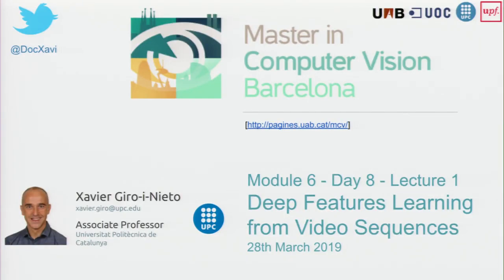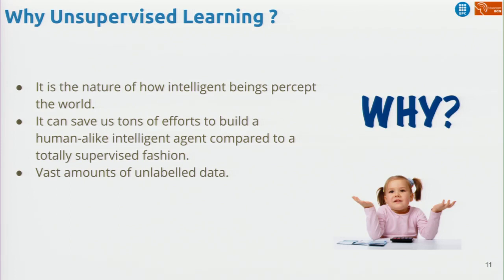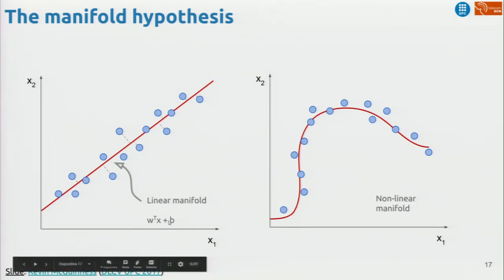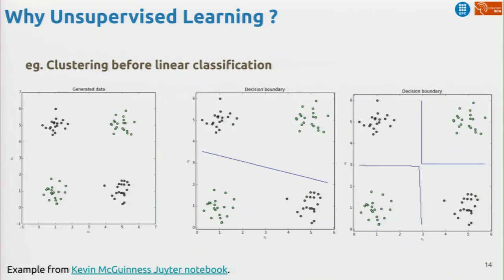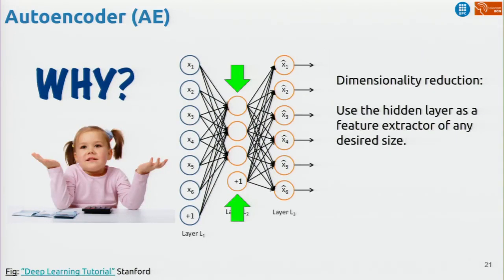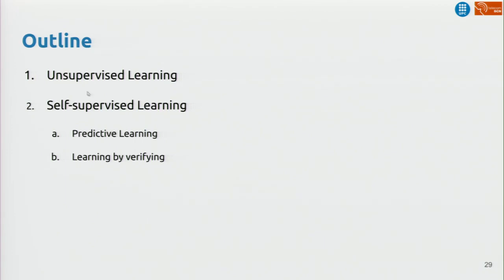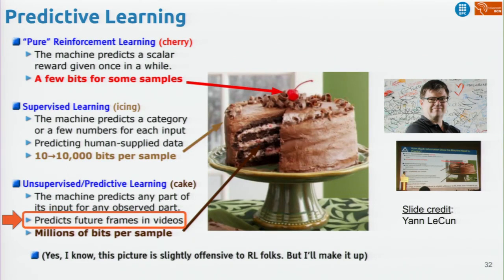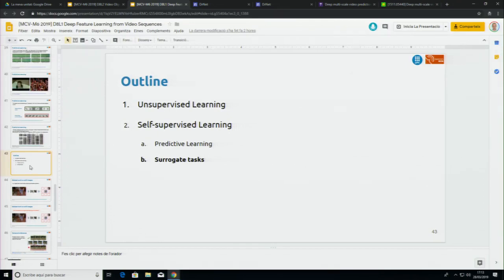Self-supervised Learning from Video Sequences - Xavier Giro - UPC Barcelona 2019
This lecture provides an overview how the temporal information encoded in video sequences can be exploited to learn visual features from a self-supervised perspective. Self-supervised learning is a type of unsupervised learning in which data itself provides the necessary supervision to estimate the parameters of a machine learning algorithm.

Master in Computer Vision Barcelona 2019.